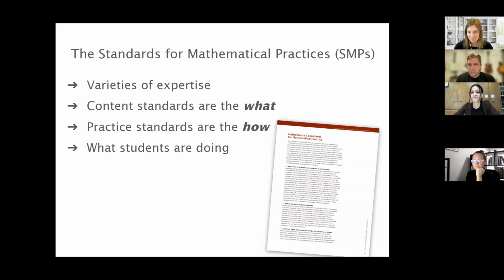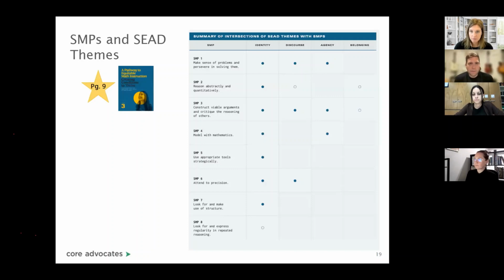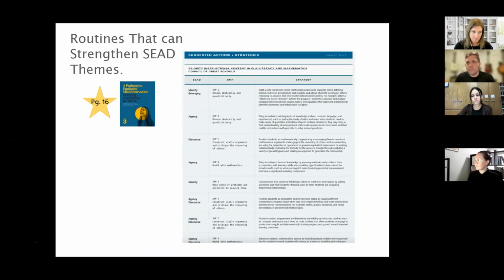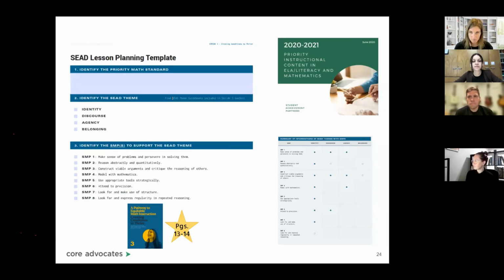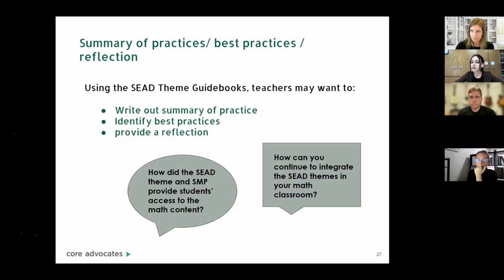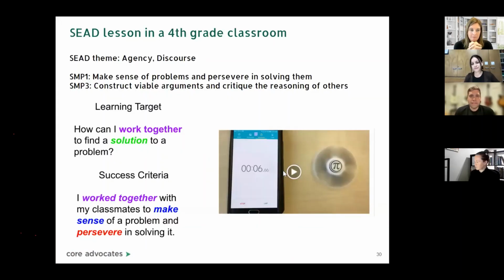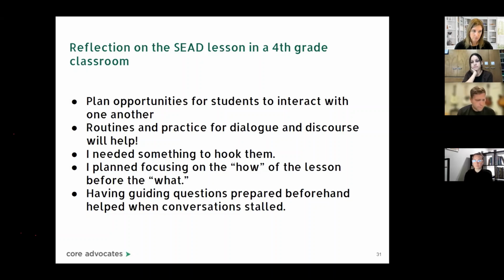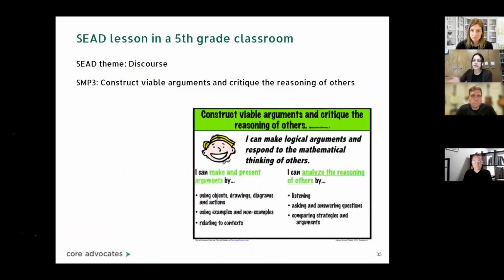SEAD in Math Classrooms Webinar Part 2